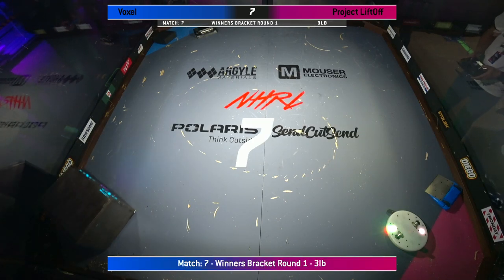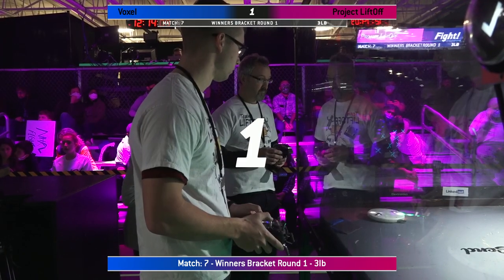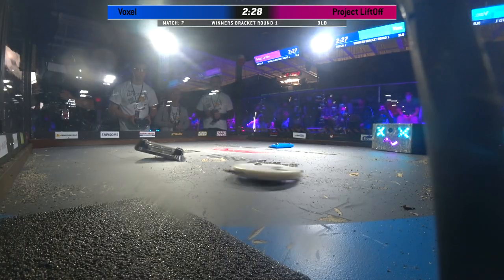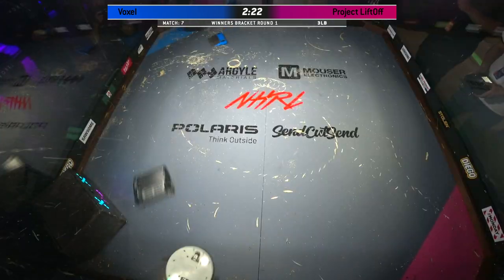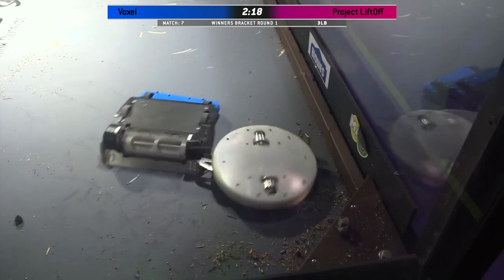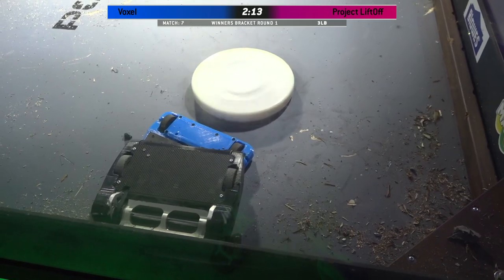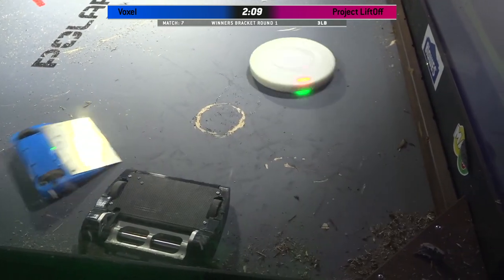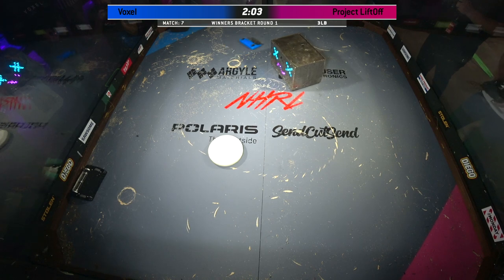Voxel vs Project Liftoff - 3lb Robot Combat